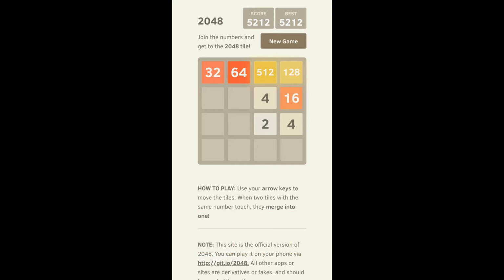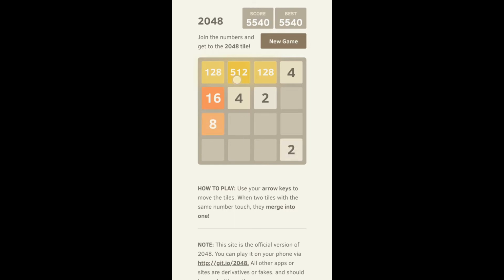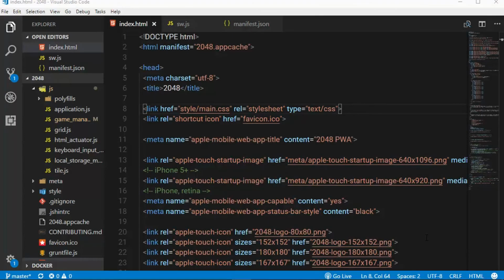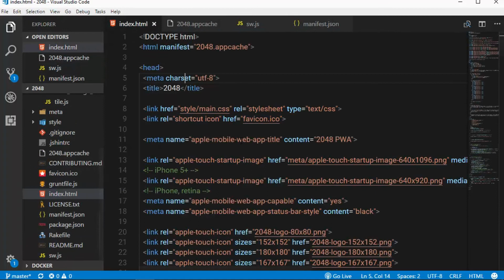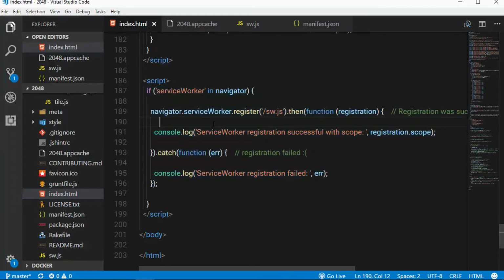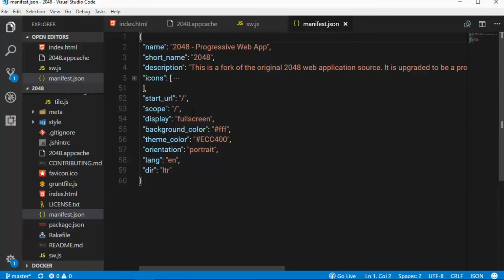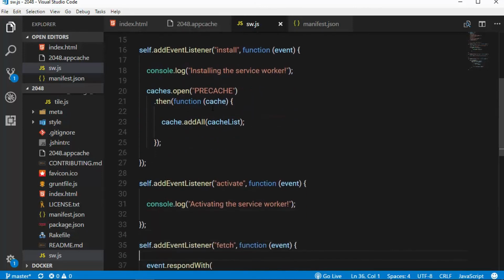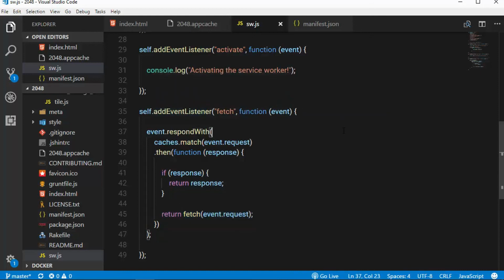2048 Progressive Web Application (PWA)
Today I am excited to publicly share the 2048 Progressive Web App (PWA)!

This is the third in the series of simple progressive web applications I am launching. So far you have seen:

There are more to come! So be sure to watch for them.